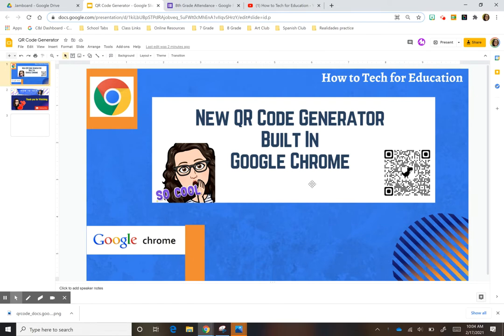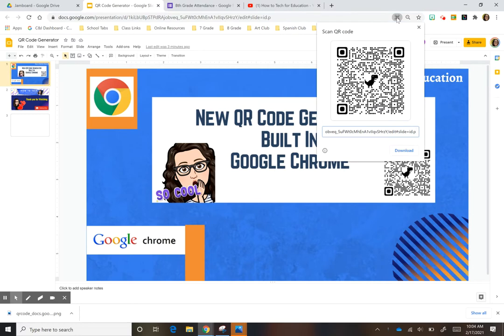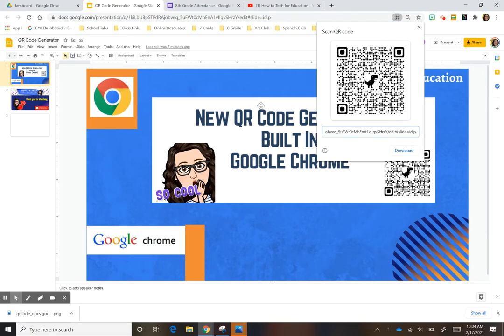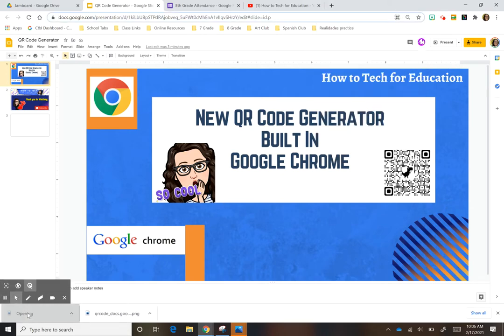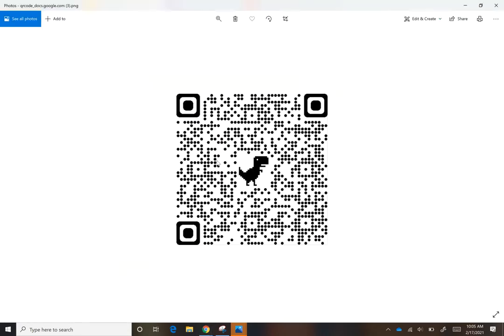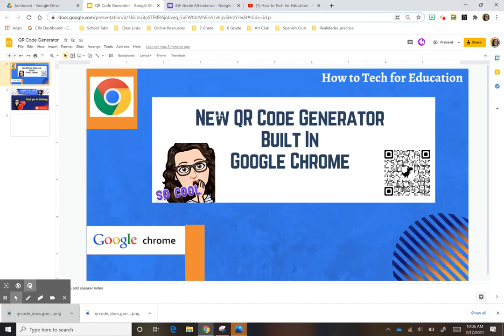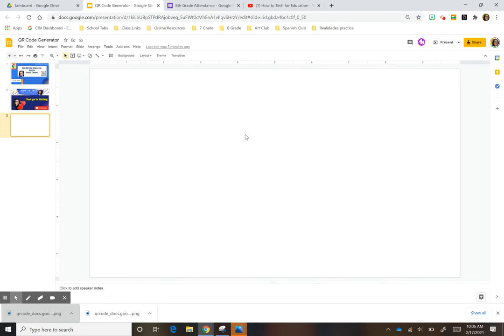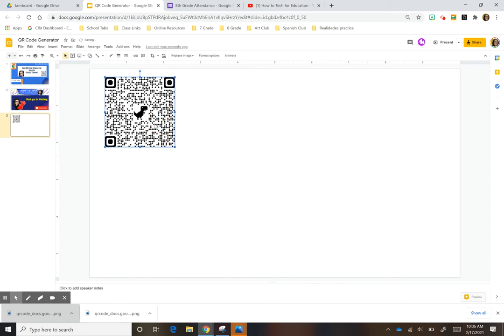QR Code Generator Built In Google Chrome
Quick demo on how to use the new built in QR Code Generator in Google Chrome.